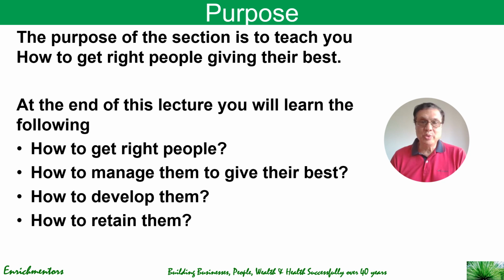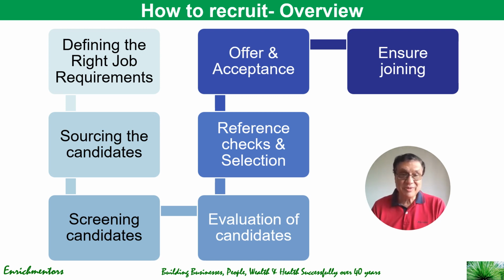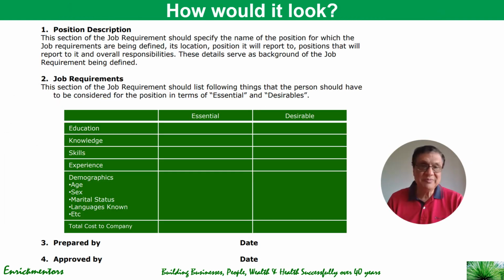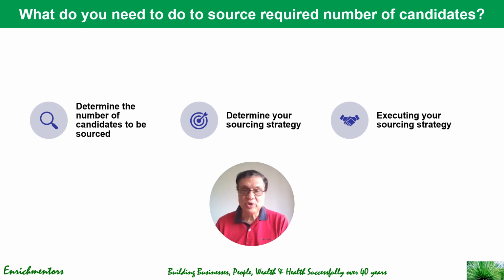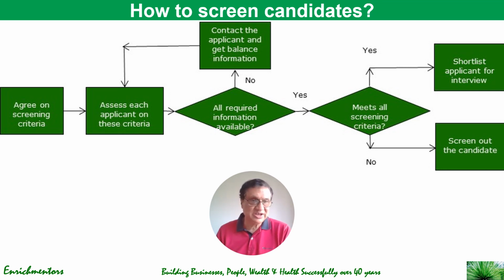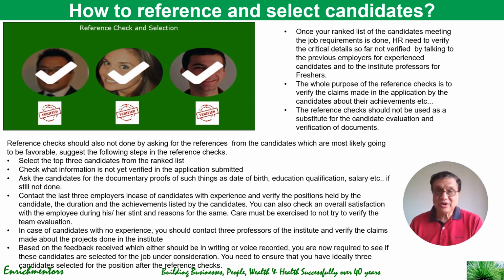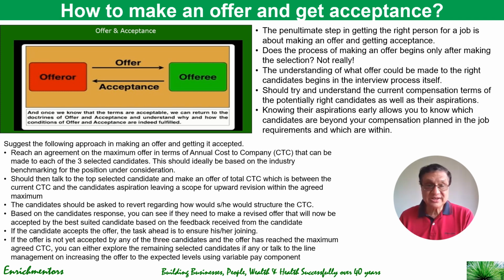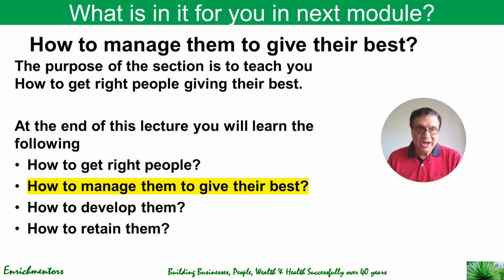Master in Business Administration I How to get right people giving best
The purpose of the section is to teach you How to get right people giving their best.

How to get right people?

Other lectures will cover
How to manage them to give their best?
How to develop them?
How to retain them?